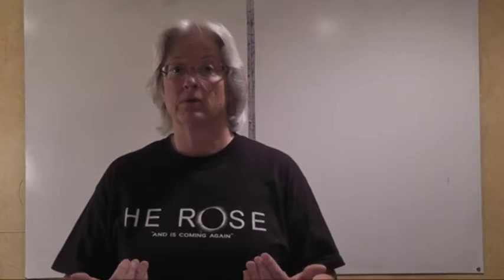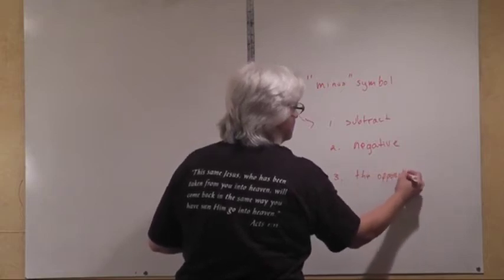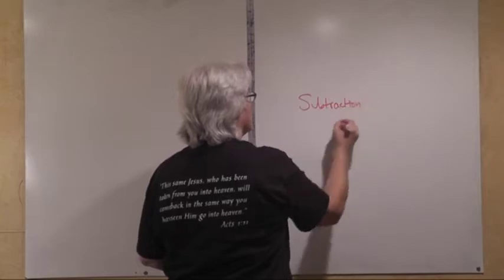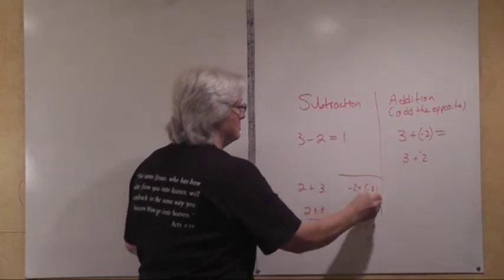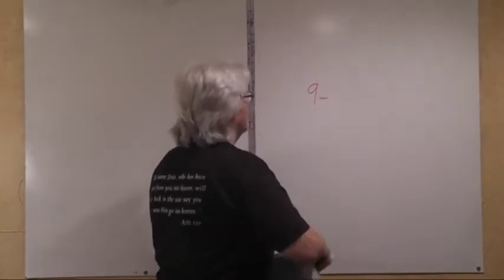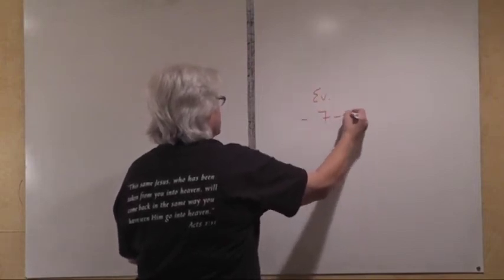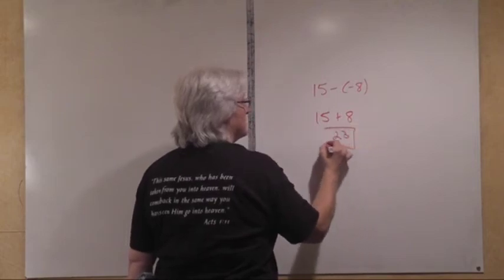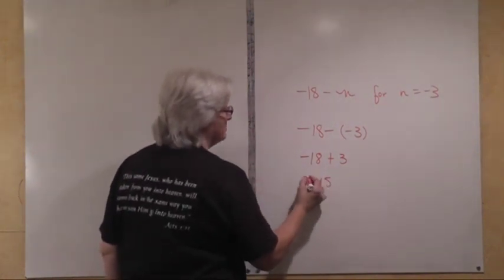Pre-Algebra Section 4.3 Subtracting Integers